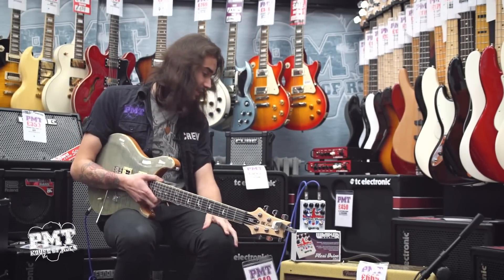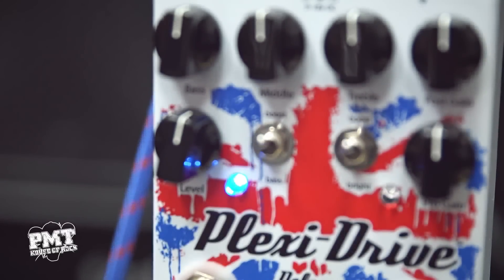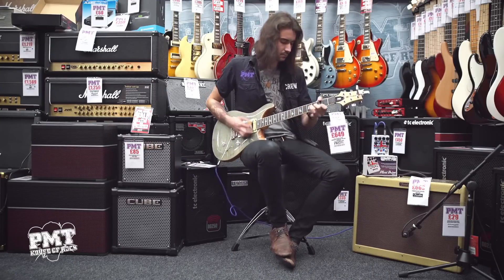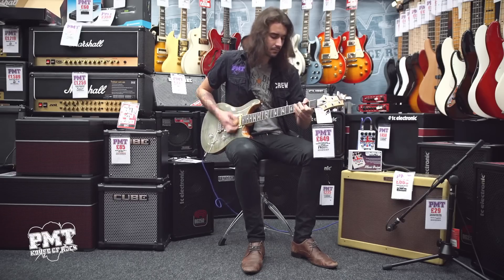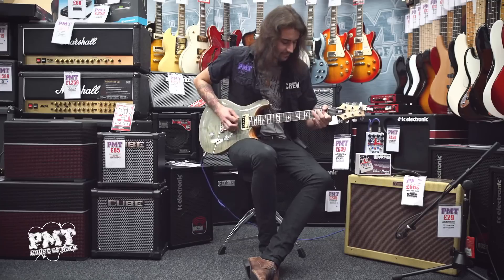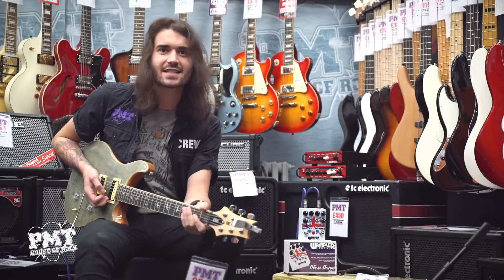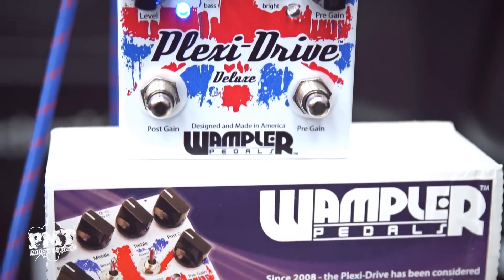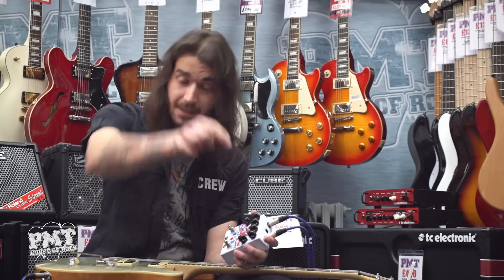Wampler Plexi Drive Deluxe - Demo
The Plexi-Drive Deluxe builds on the classic Wampler Plexi-Drive pedal adored by the masses.
There is considerably more control over your tone with the 3 band active EQ and additional brightness control.

The Plexi Drive Deluxe also features an additional bass boost for some extra low end. The pregain booster
is perfectly voiced to acheive any Plexi tone from your amp.

Here Dagan from our Newcastle store is using a PRS Custom 24 SE into a fender Blues Deluxe Reissues.